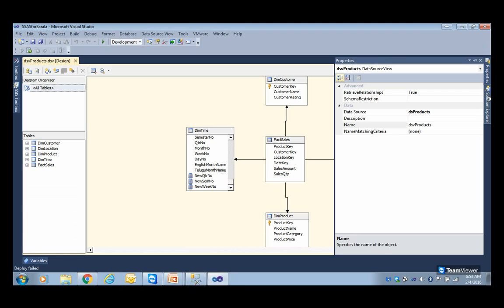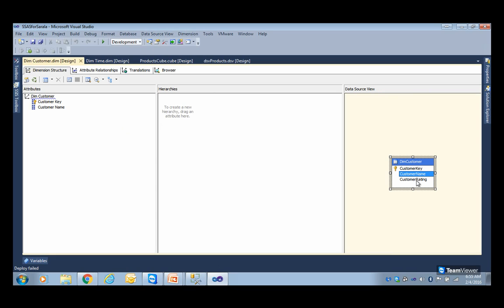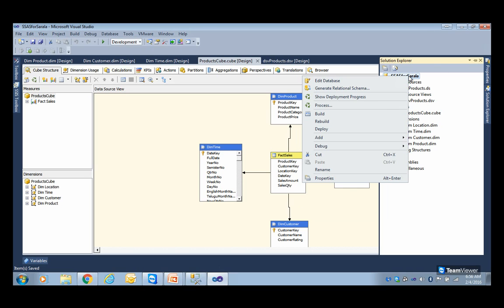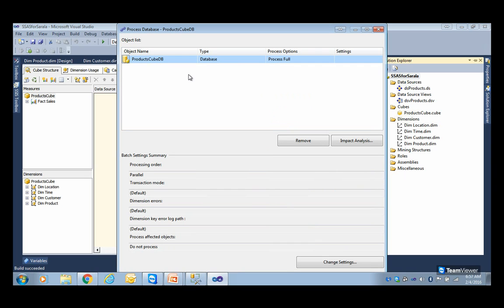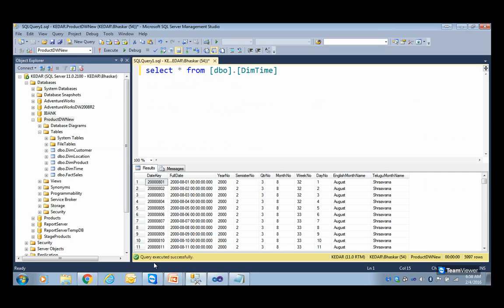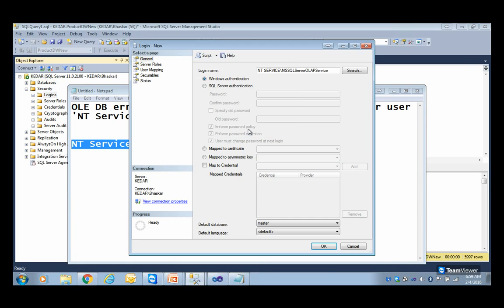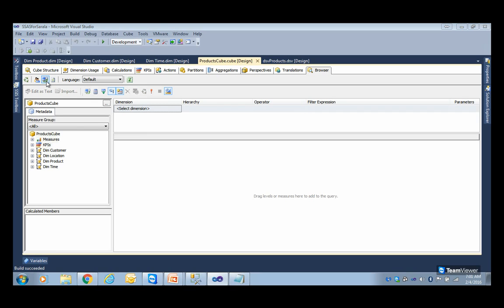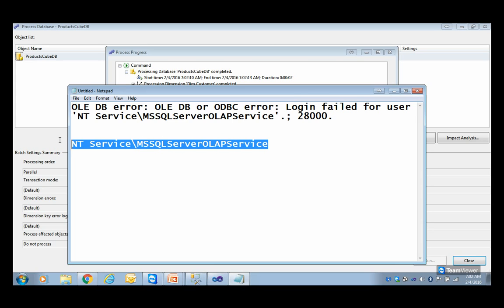SSAS Deploy Login Failure Issues